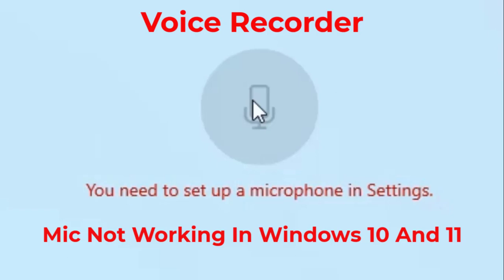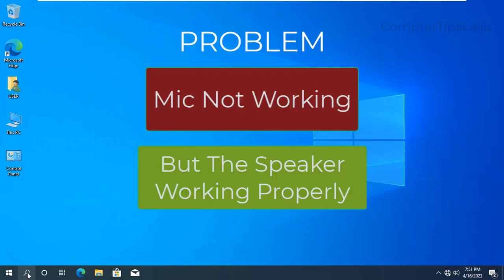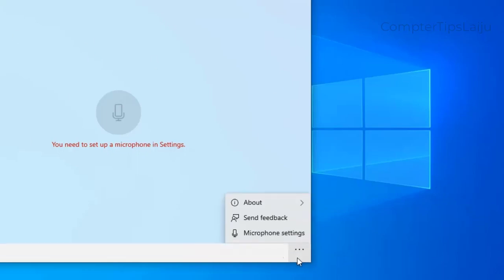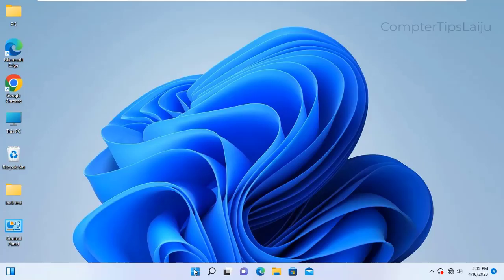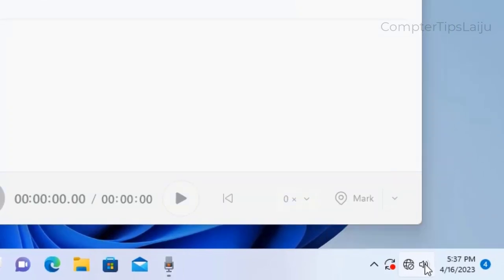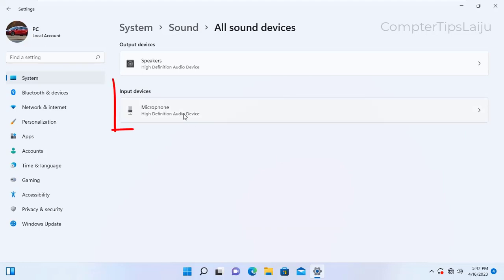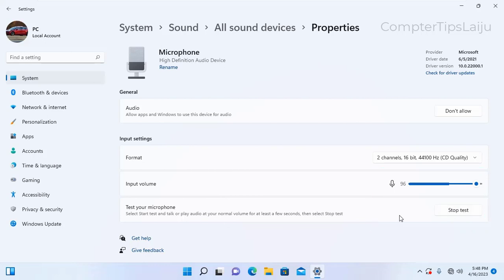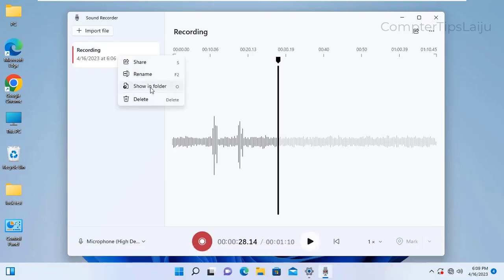Mic Not Working In Windows. You Need to Setup a Microphone. Solved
These mic settings will fix computer Microphone problems very easily.
If your computer microphone is not working in Windows 10 or Windows 11, here are a few steps you can take:

• Check microphone settings: First, check that the microphone is properly connected to your computer and that it is set as the default recording device in your sound settings. To do this, right-click on the speaker icon in the taskbar, select "Open Sound settings," and then select "Manage sound devices." Make sure your microphone is selected as the default recording device.

• Check privacy settings: Go to your Windows 10 Settings, select "Privacy," and then select "Microphone" on the left-hand side. Make sure that the "Allow apps to access your microphone" toggle is turned on. If it's already on, try toggling it off and then back on again to reset the settings.

• Check app permissions: If you're still having issues, make sure that the app you're using has permission to access your microphone. You can do this by going to your Windows 10 Settings, selecting "Privacy," and then selecting "Microphone" on the left-hand side. Under "Choose which apps can access your microphone," make sure the app you're using is turned on.

• Run troubleshooter: If none of the above solutions work, you can try running the Windows 10 "Hardware and Devices" troubleshooter. To do this, go to your Windows 10 Settings, select "Update & Security," and then select "Troubleshoot" on the left-hand side. Scroll down to find "Hardware and Devices" and run the troubleshooter.

• Update drivers: Finally, if you're still experiencing microphone issues, try updating your microphone drivers. Go to your Windows 10 Settings, select "Devices," and then select "Device Manager" on the left-hand side. Select your microphone under "Audio inputs and outputs," right-click on it, and select "Update driver."

Note:- This video has followed all the Youtube community guideline rules.
I totally do not support any type of illegal acts or videos.

“This YouTube channel 'CompuerTipsLaiju' is a participant in the Amazon Services LLC Associates Program, an affiliate advertising program designed to provide a means for sites to earn advertising fees by advertising and linking to Amazon.in”